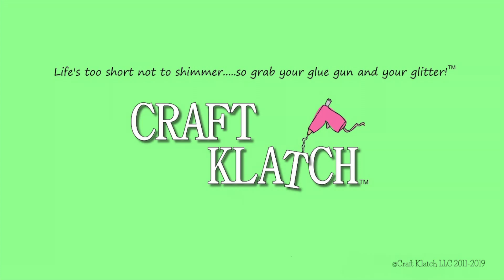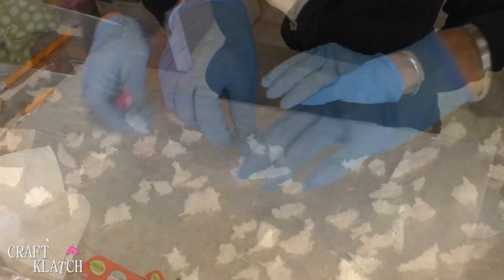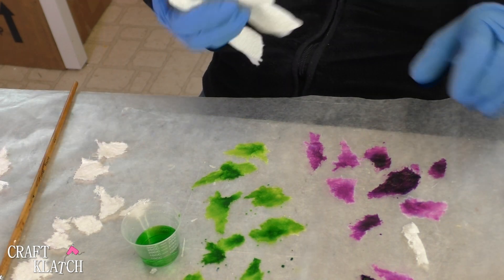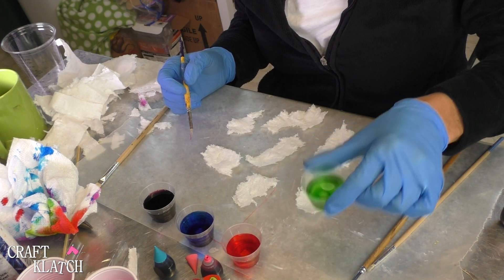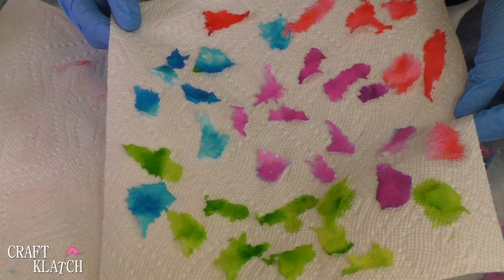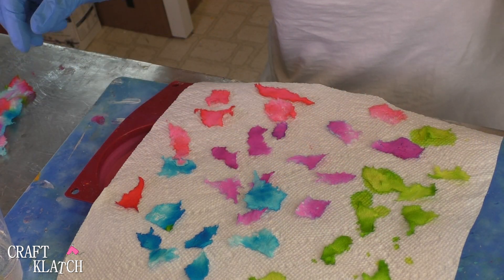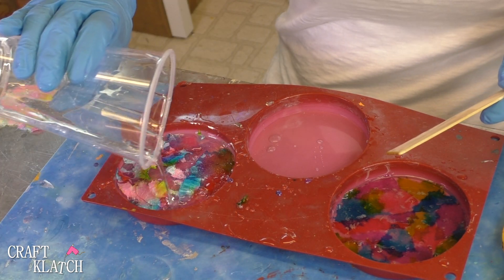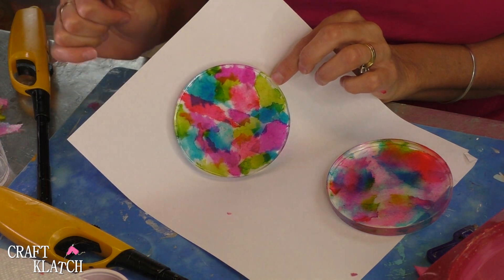Toilet Paper Tie Dye Resin Coasters | Another Coaster Friday | Craft Klatch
Learn how to make Toilet Paper Tie Dye Resin Coasters. It's an easy resin craft with an unexpected twist.
It's an easy home decor on a budget project!

Toilet paper
Food color
Wax Paper
Resin (use whatever resin brand you like):

Mona